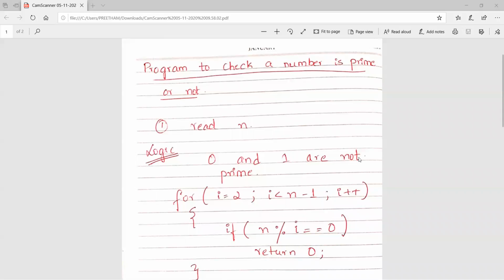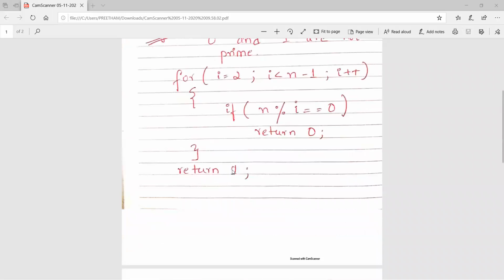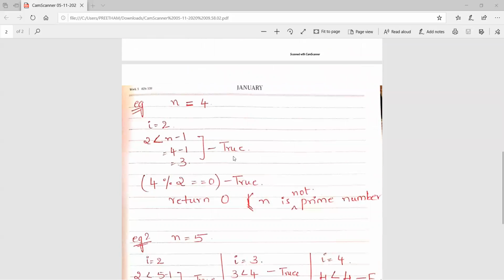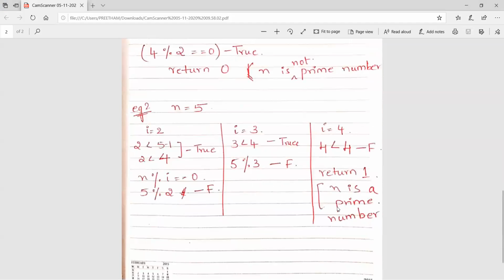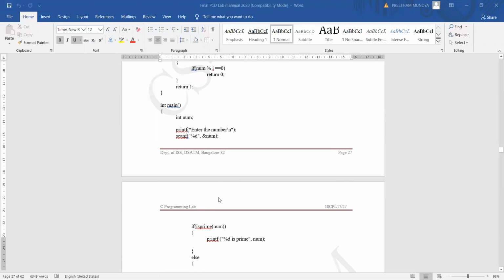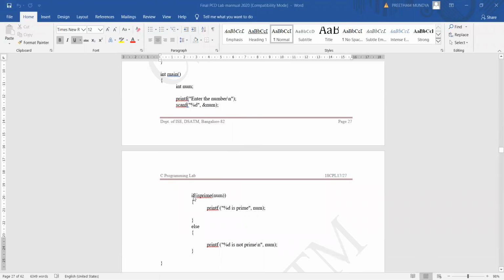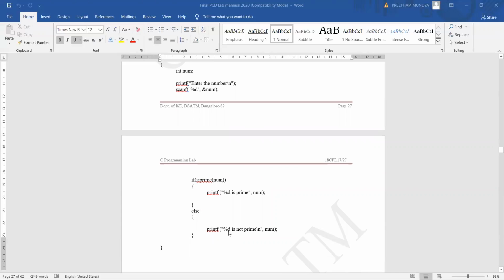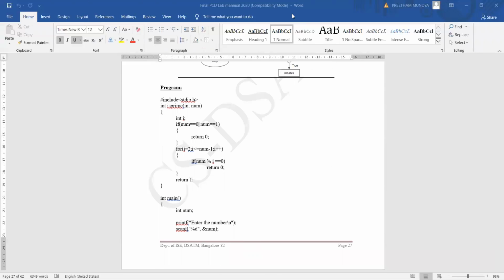zoom 7 Prime